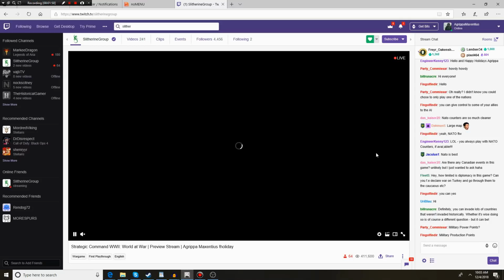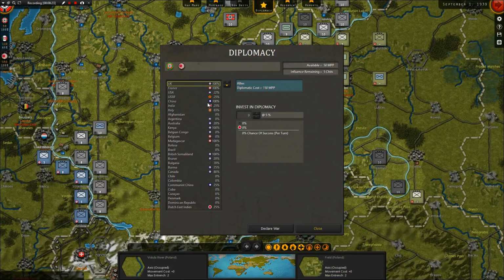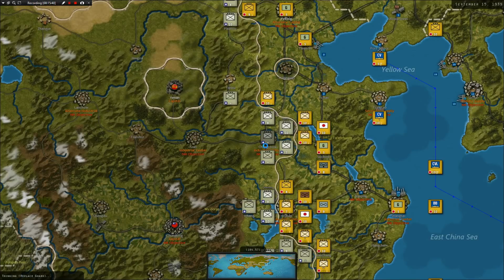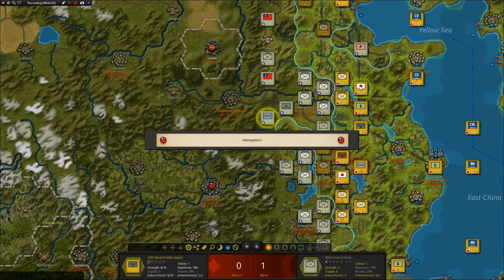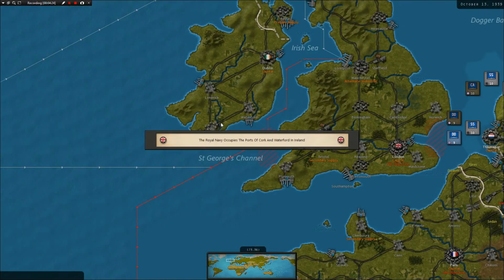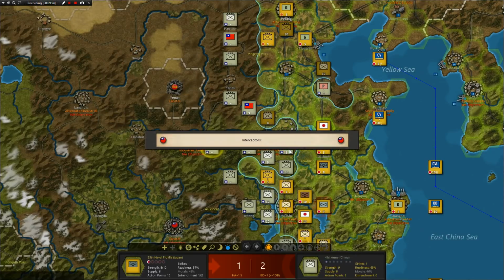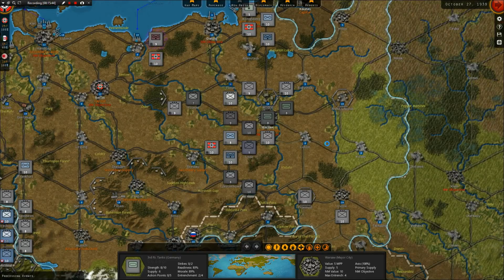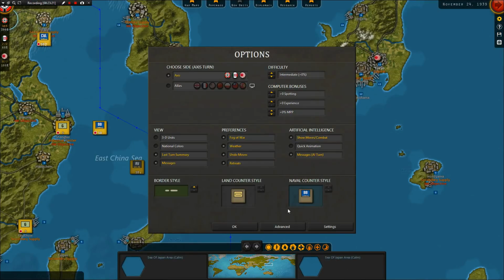Strategic Command WW2 World at War Gameplay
Also make sure to add us on discord and Twitch, we'll be using both quite regularly as we move into the future.